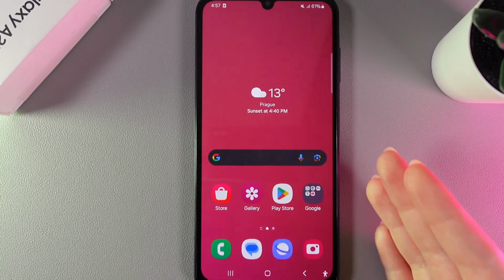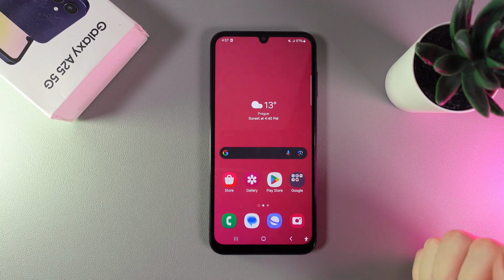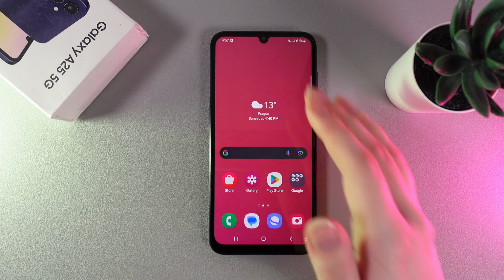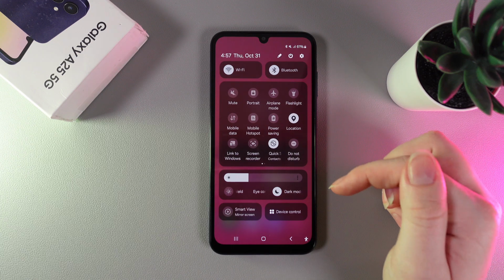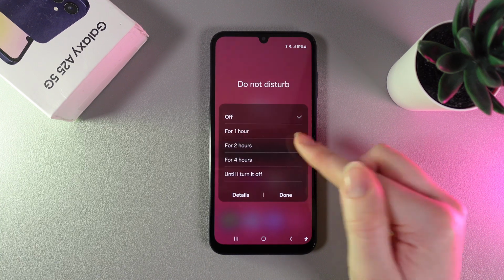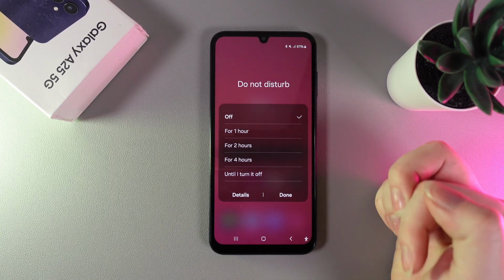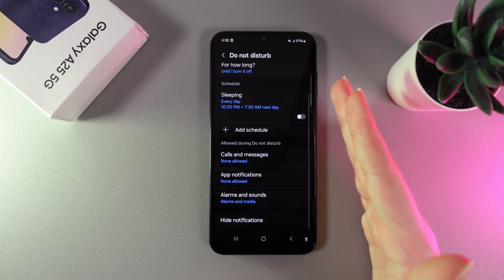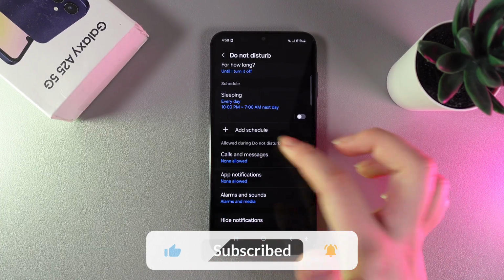How to Enable/Disable DND Mode on Samsung A25 5G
Learn how to enable or disable Do Not Disturb (DND) mode on your Samsung A25 5G with this simple guide. Whether you want uninterrupted focus or need to receive notifications, this tutorial covers every step. Discover how to manage calls, alerts, and more within DND mode, giving you complete control over your device's notification settings. Master the DND feature today for a more seamless smartphone experience!